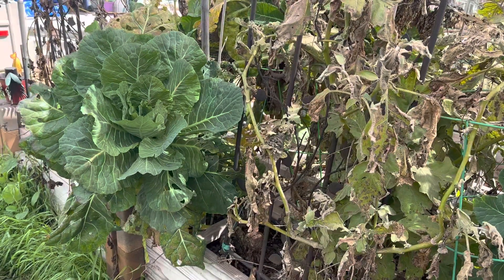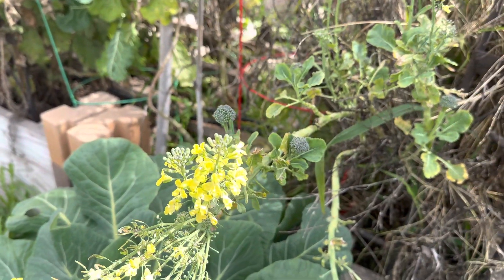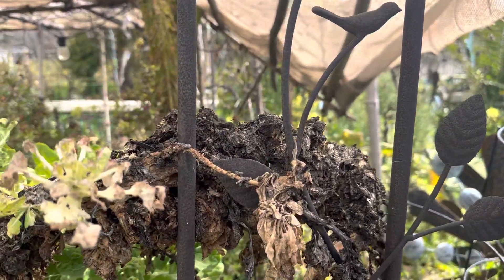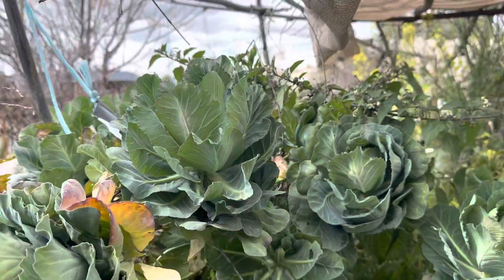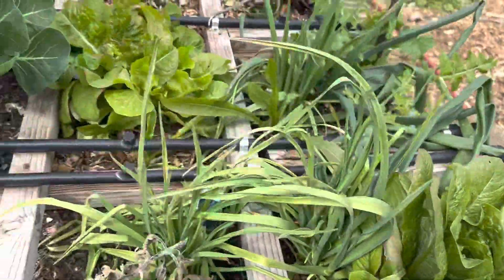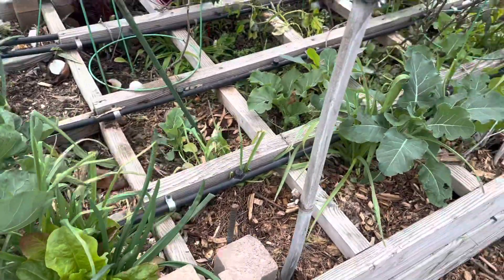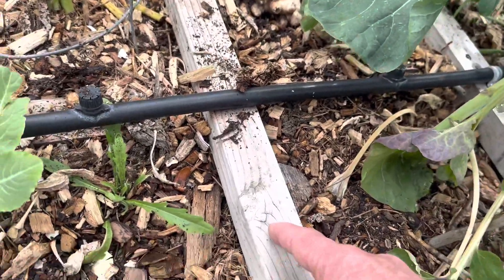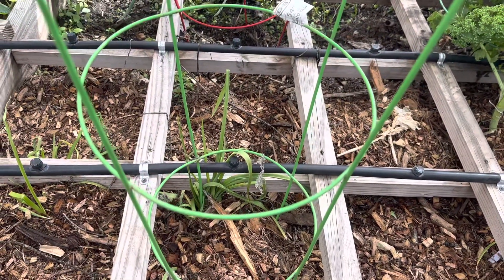Rethinking what we were thinking about doing in the garden.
Now that we’ve been growing things for years, we’re starting to rethink what we would have to do to get volume out of small spaces. ￼